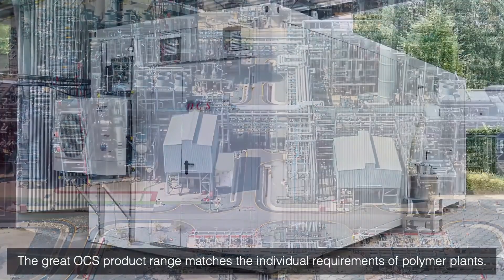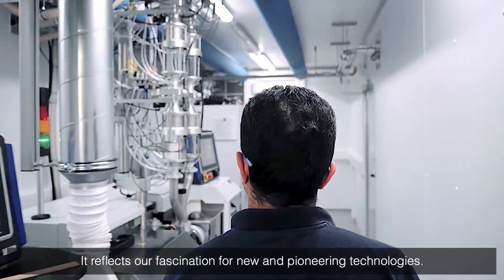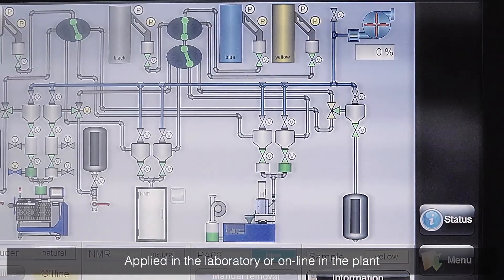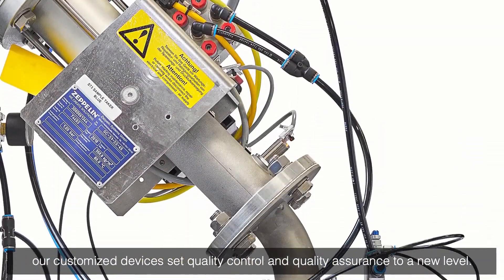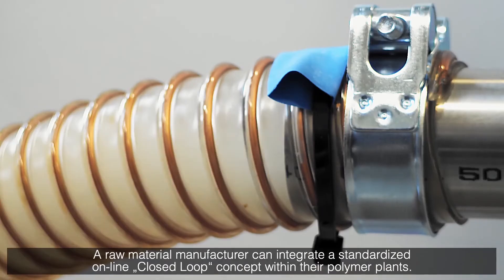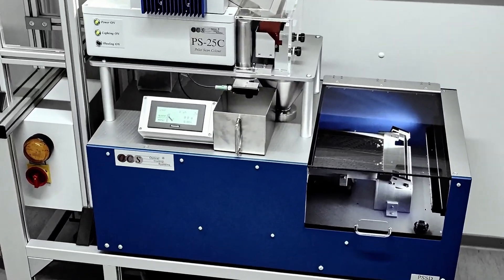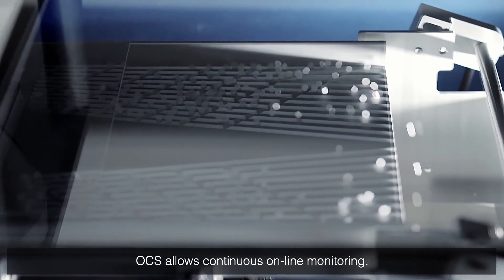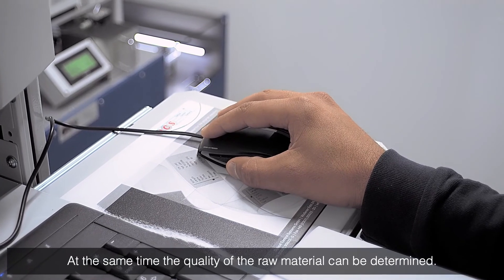OCS GmbH - On-Line Field Laboratories (Analysing Container)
The OCS product range supports and matches the individual requirements of polymer plants and the converting industry. It reflects our fascination for new and pioneering technologies. Applied in the laboratory or on-line in the plant our customized measurement devices set quality control and quality assurance to a new level.